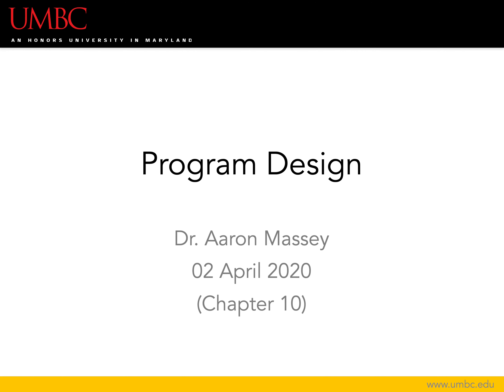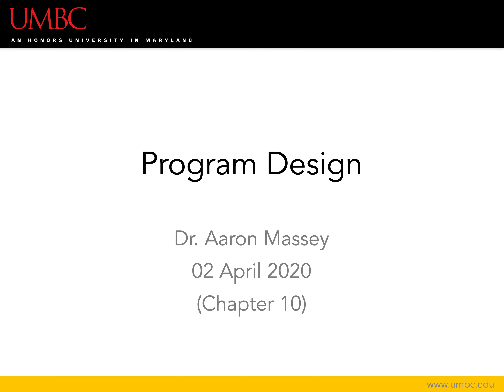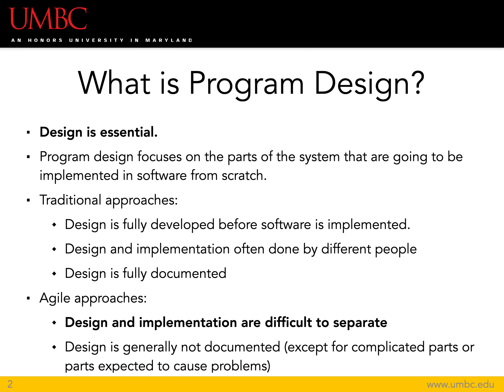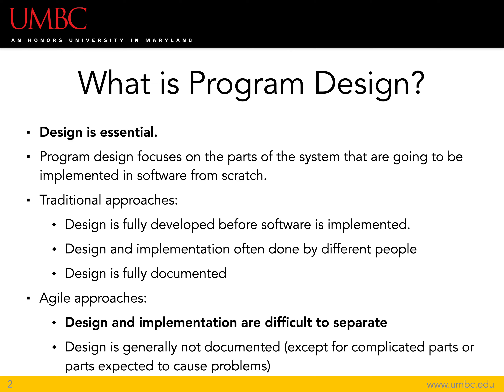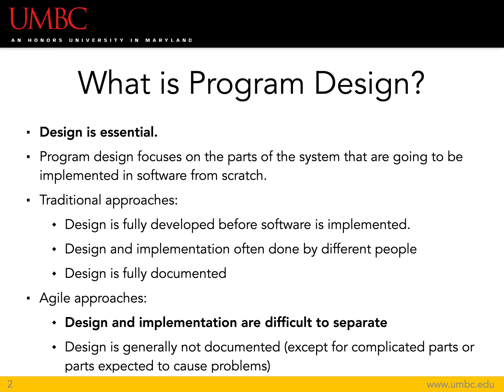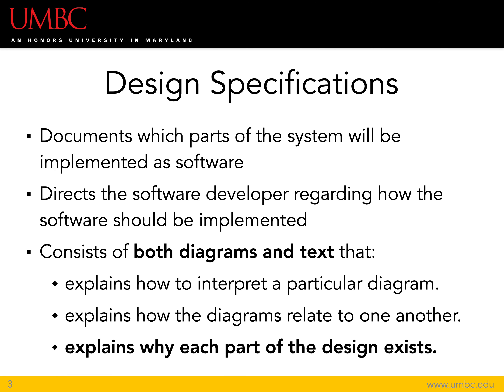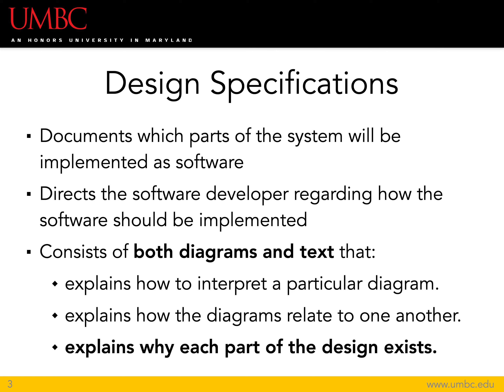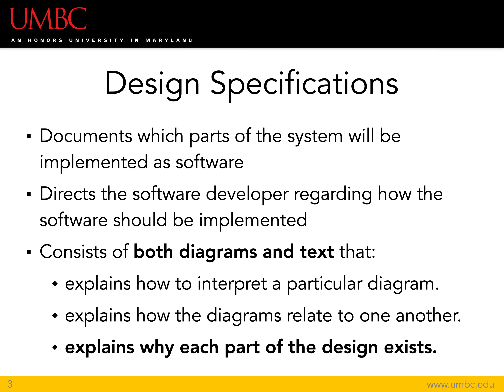09 Program Design Part 1